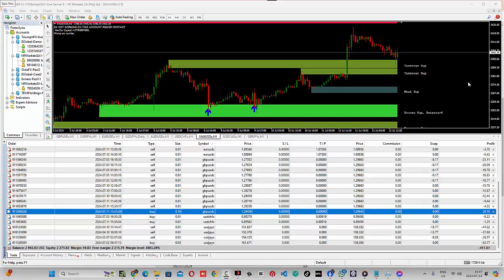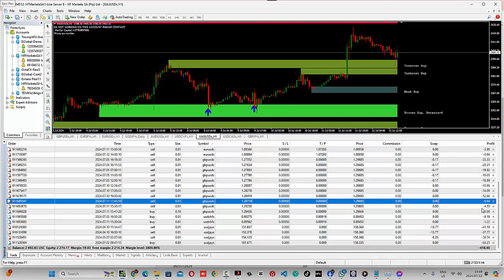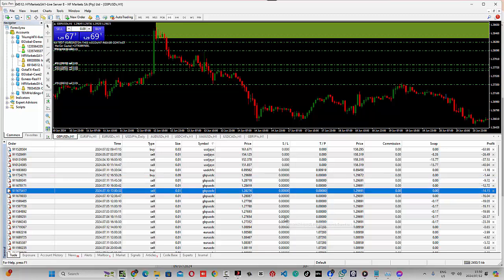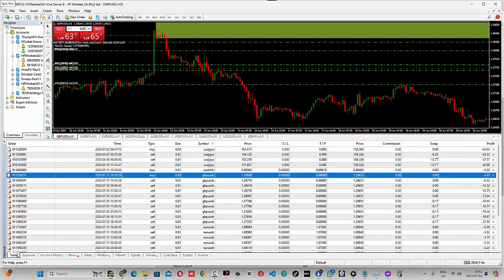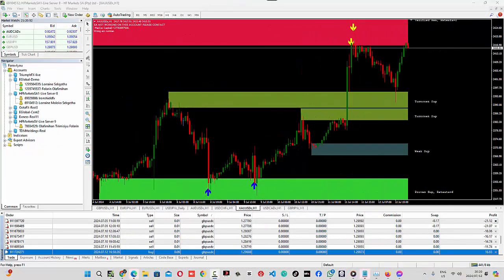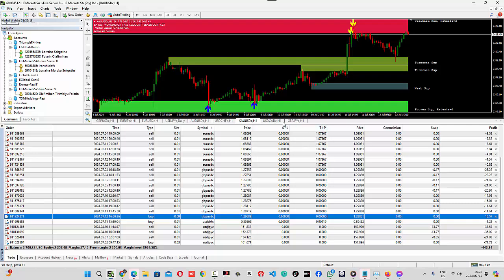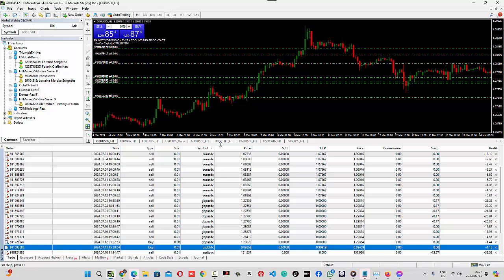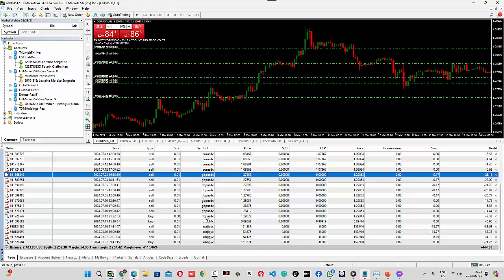How I Trim hedge assets in July 13 After News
COMMISSION AND SWAP FREE ACCOUNT BROKERS.

CENTS ACCOUNT PROVIDER BROKERS.

PAMM/MAM ACCOUNT SERVICE PROVIDER BROKERS.

COPY TRADE SERVICE PROVIDER BROKERS.

RELIABLE PROP FIRM.